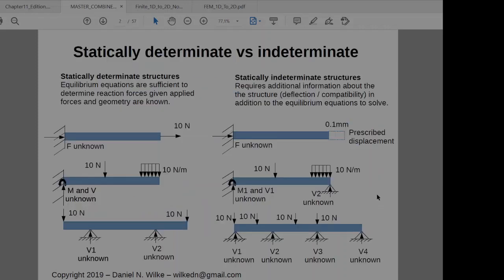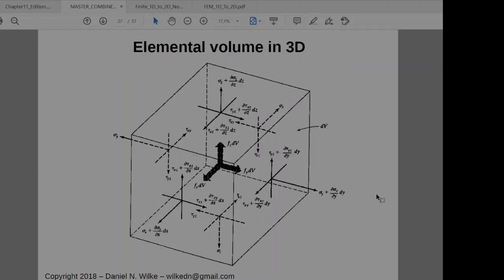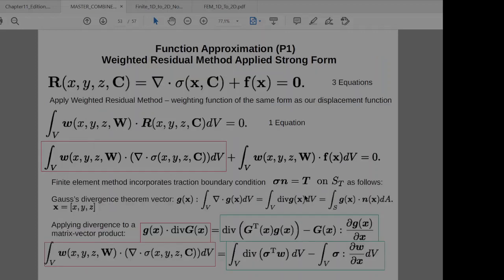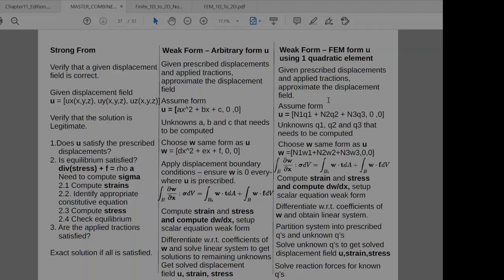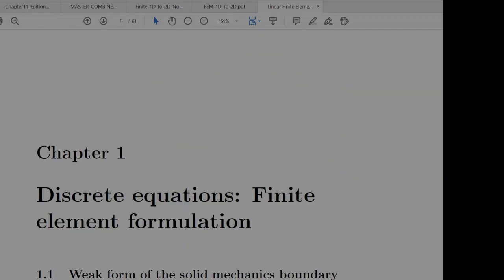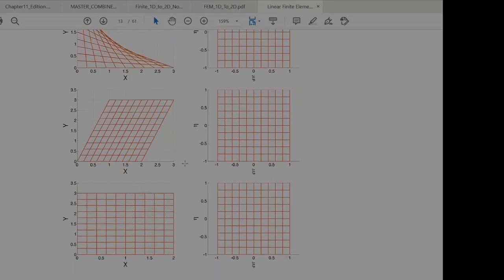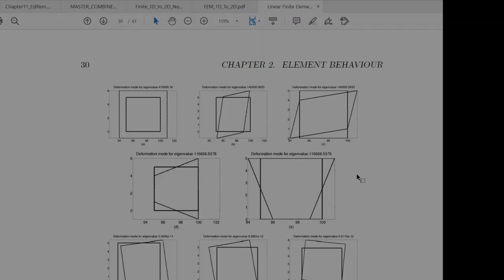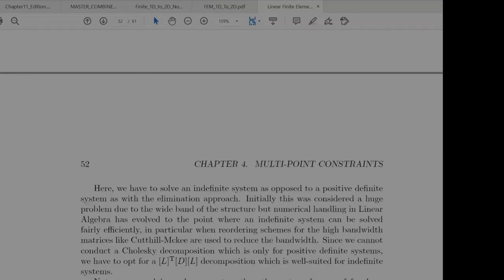W14L3 Flash Review